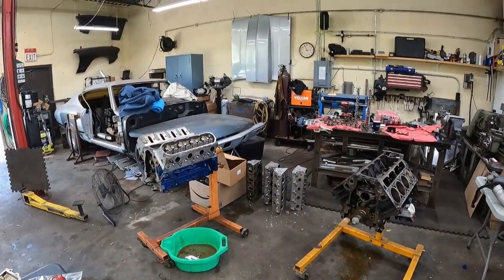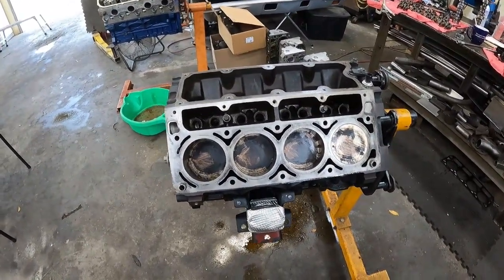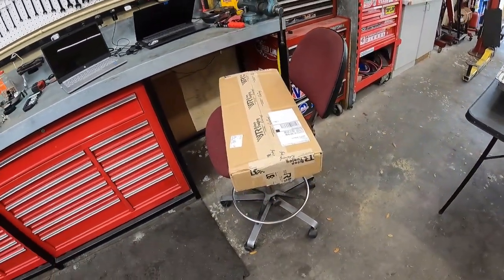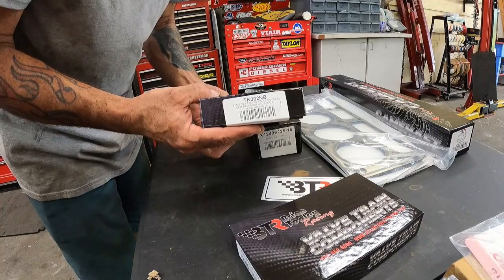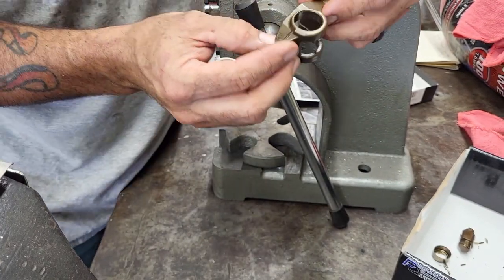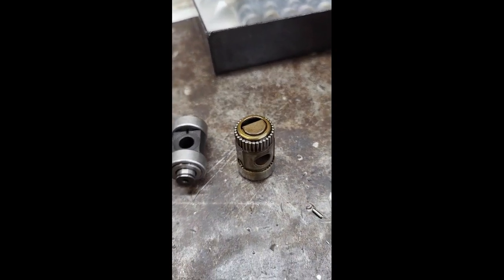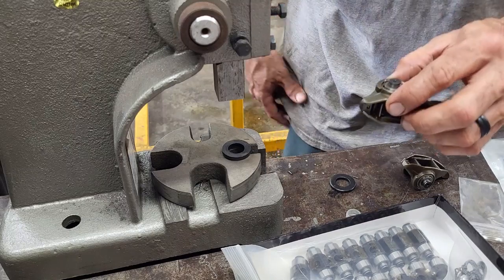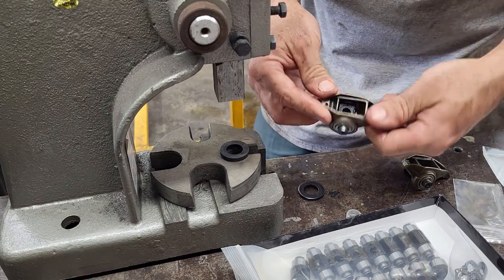Brian Tooley Racing Premium Trunnion upgrade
I go over the 4.8 progress, talk about the BTR valve train upgrades, and do a tutorial on the BTR trunnion upgrade.

Chapters:
0:00 Intro
0:15 4.8 Talk
3:37 BTR Parts arrive
6:40 Trunnion upgrade install